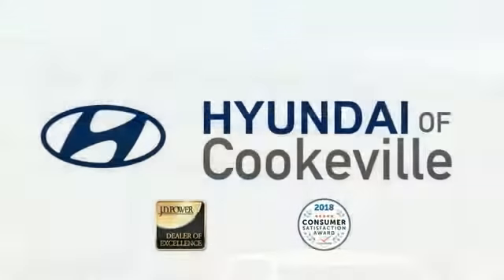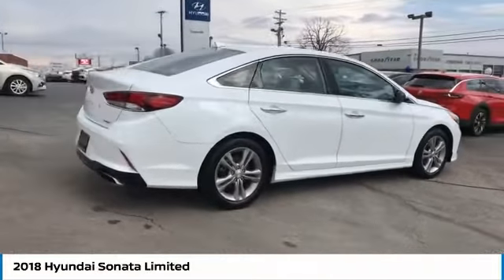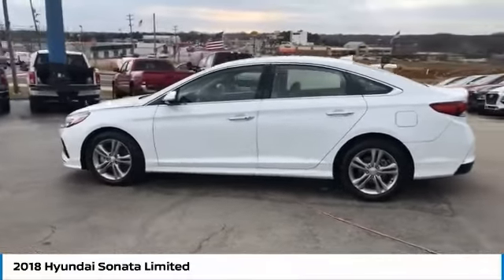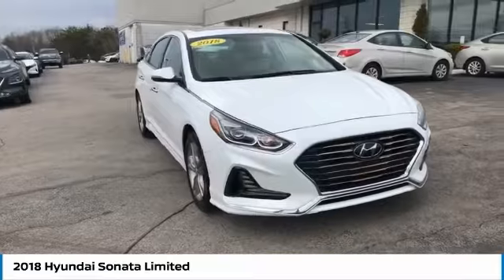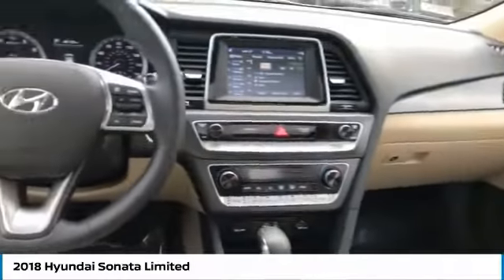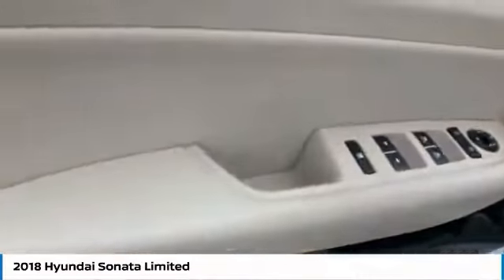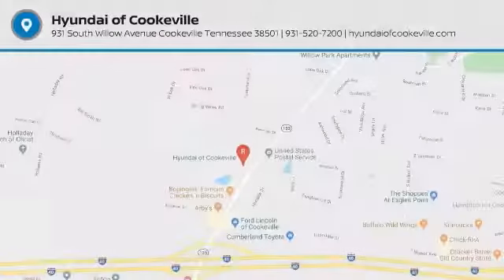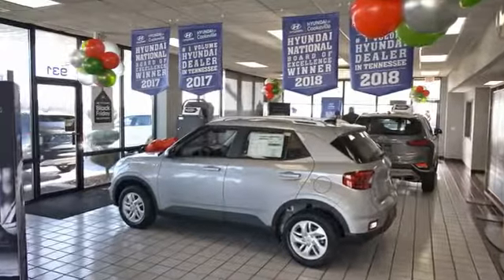2018 Hyundai Sonata Live T669442